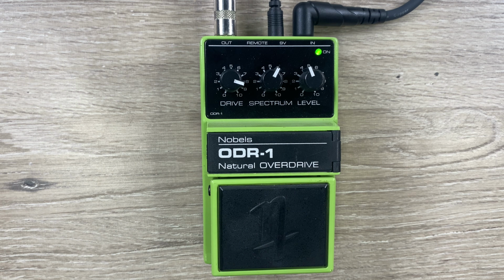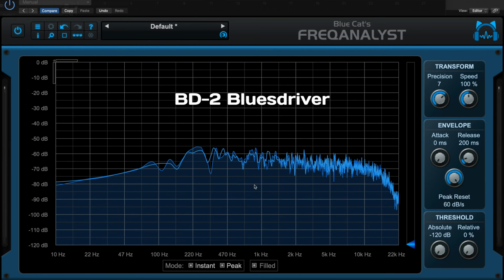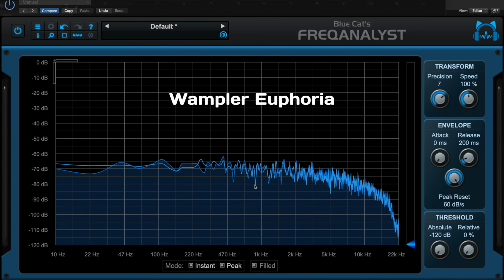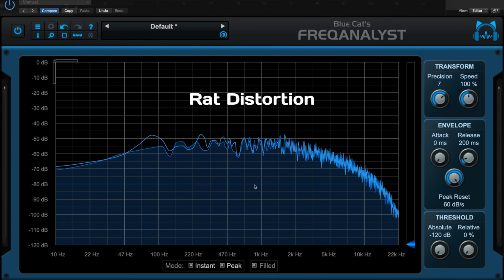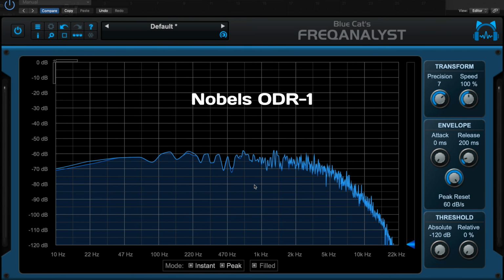The Transparent/Neutral Overdrive Fallacy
A question from viewer: "Which pedal is going to be more of a natural or neutral overdrive tone, product x or product y, since the frequency analysis plots show that they are transparent drive pedals"

In this video I explain/show why and how there is much more to an overdrive than just viewing the output eq frequencies.